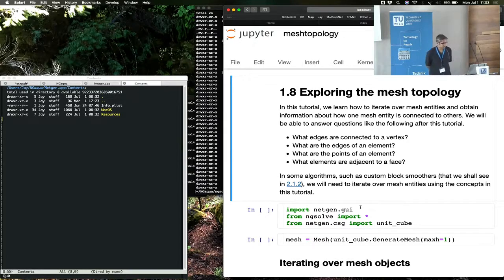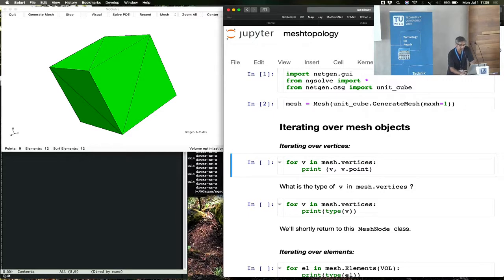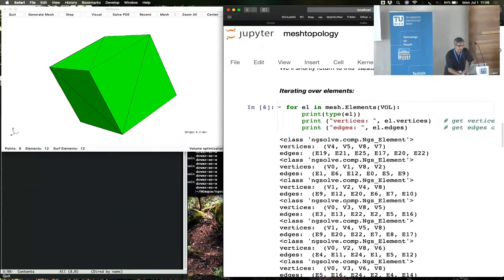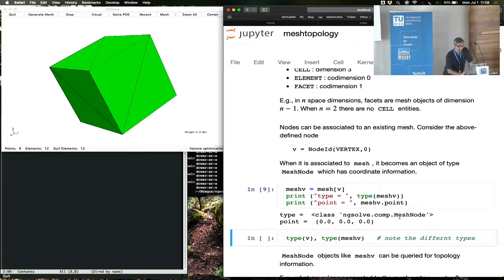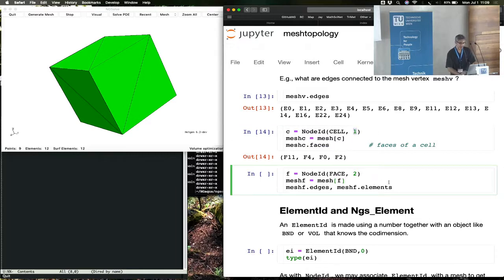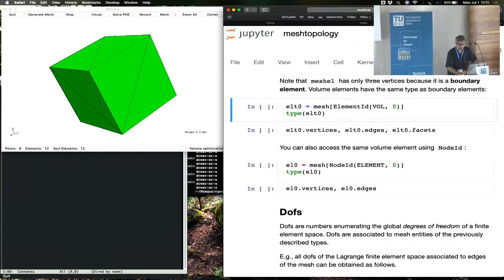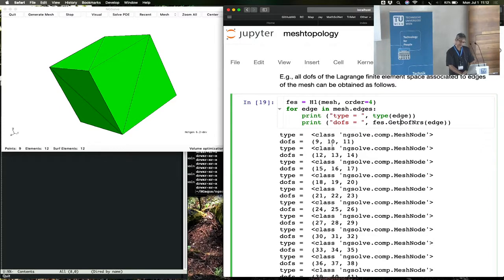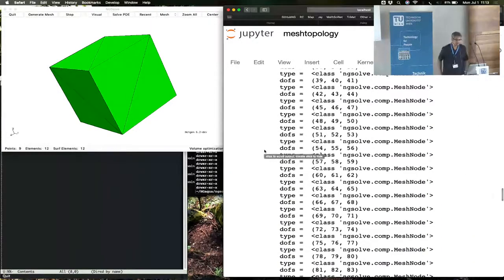1.8 Mesh Topology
Section 1.8 of the NGSolve i-tutorials - Mesh Topology
by Jay Gopalakrishnan at the 2019 NGSolve Usermeeting in Vienna.